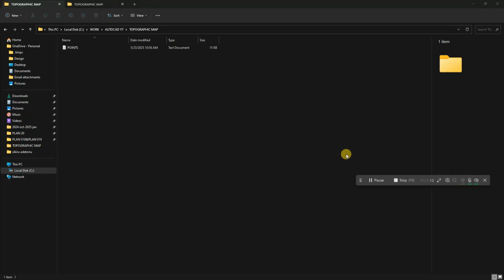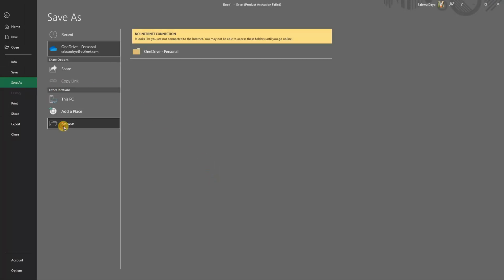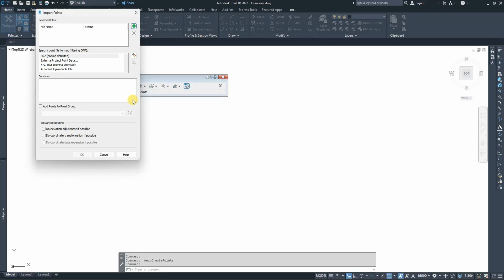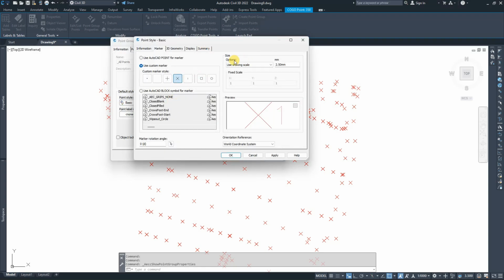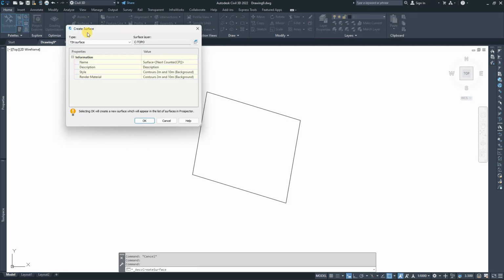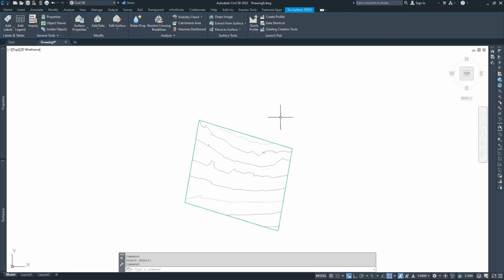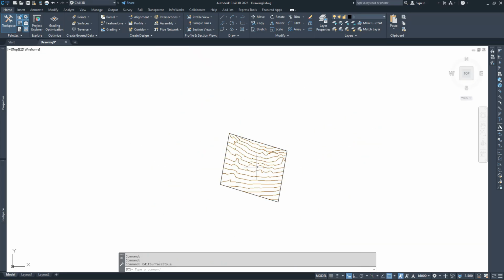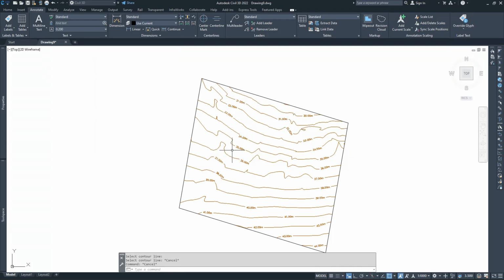Civil 3D Tutorial: How to Create Surface Contours | Step-by-Step Guide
Master Civil 3D terrain modeling with this step-by-step guide!  Learn to create accurate surface contours for site design.